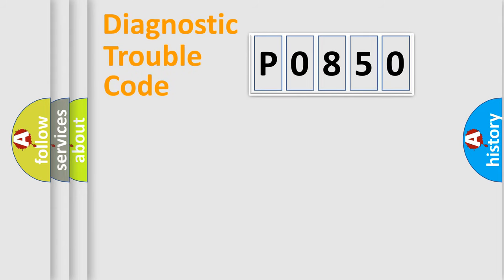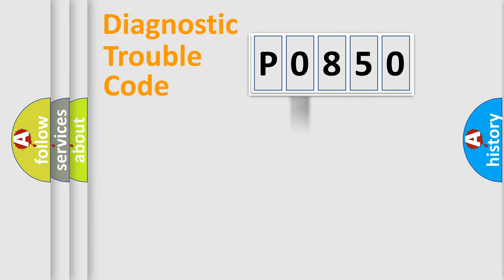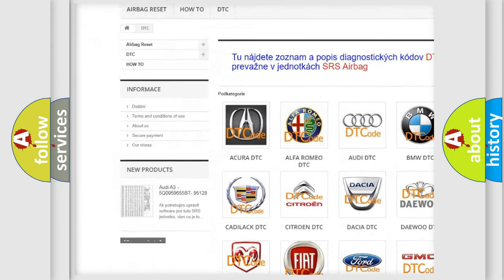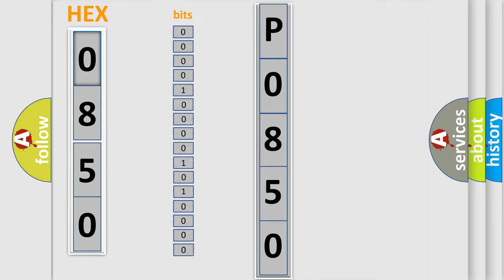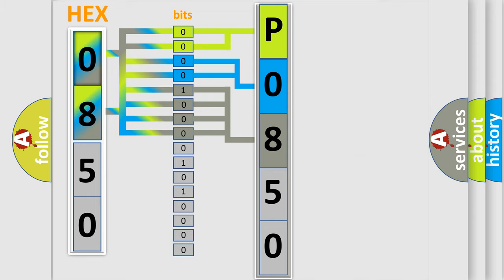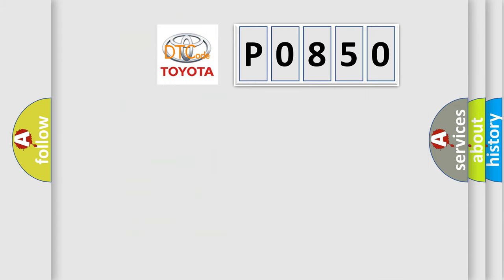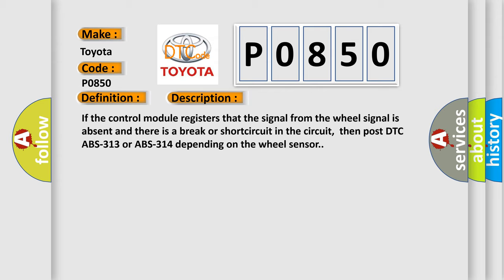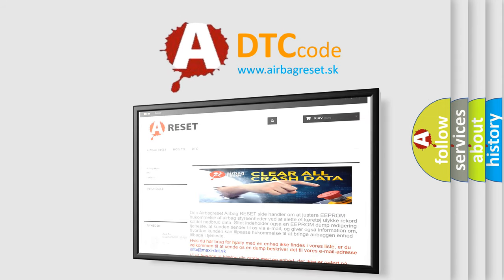DTC Toyota P0850 Short Explanation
Contents:
0:21 Basic DTC analysis according to OBD2 protocol standard.
1:48 Insight into programming
2:58 A diagnostically understandable description of the Diagnostic Trouble Code
3:05 Basic error definition

Make:
Toyota
Code:
P0850
Definition:
Left Rear Wheel Sensor Signal. Fault In Circuit Or Intermittent Fault
Description:
If the control module registers that the signal from the wheel signal is absent and there is a break or shortcircuit in the circuit,then post DTC ABS-313 or ABS-314 depending on the wheel sensor.
Cause:
Break in the signal cable (+) - or signal cable (-)Signal cable (+) or signal cable (-) shortcircuited to ground or power.Signal leads shortcircuited to each other.Defective wheel sensorContact resistance in the connections